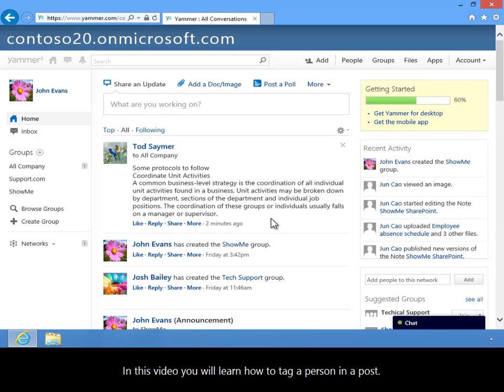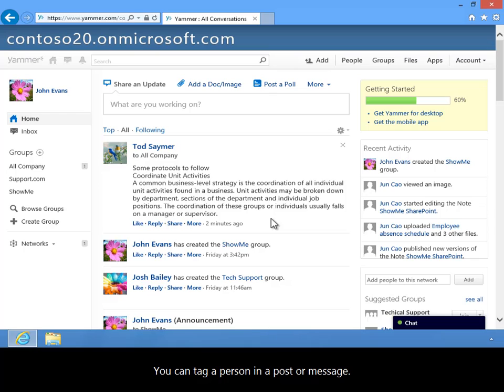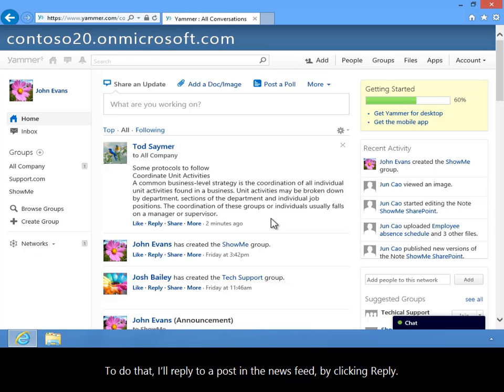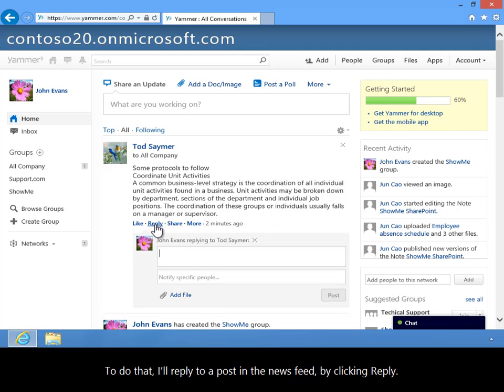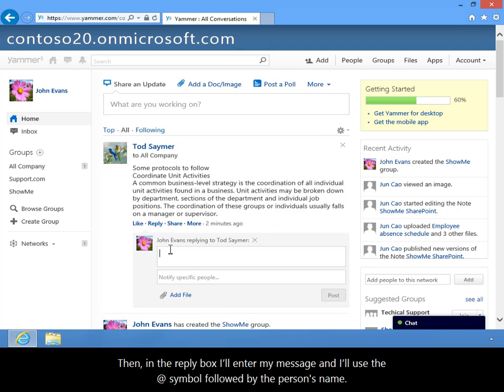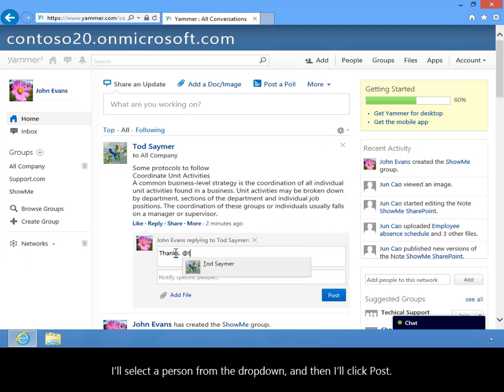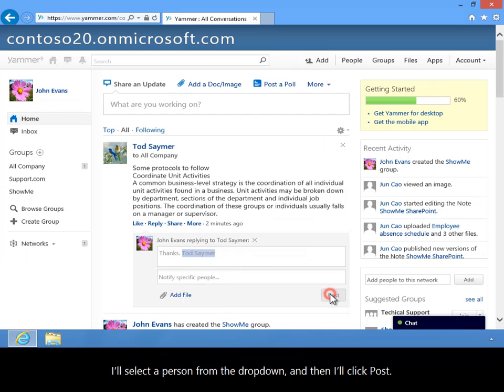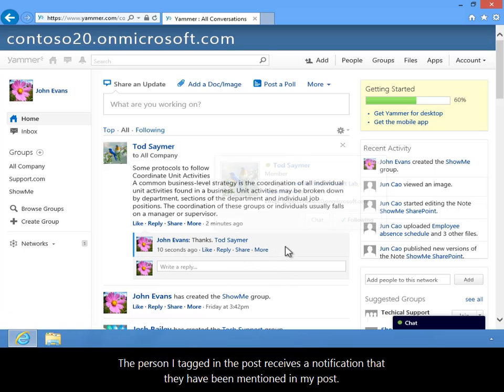How to Tag a Person in a Post